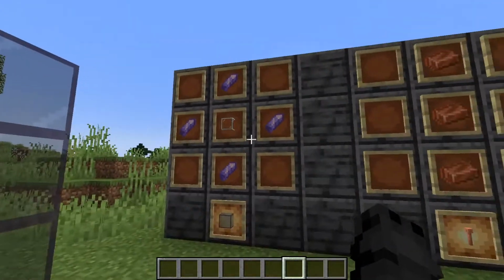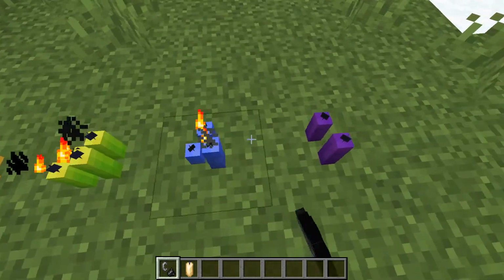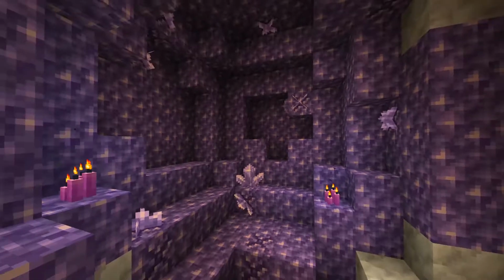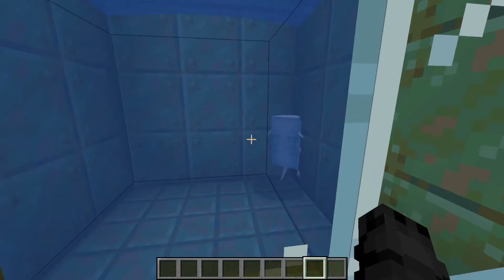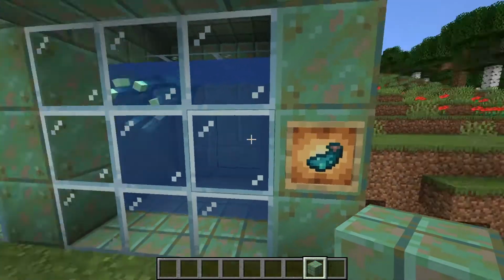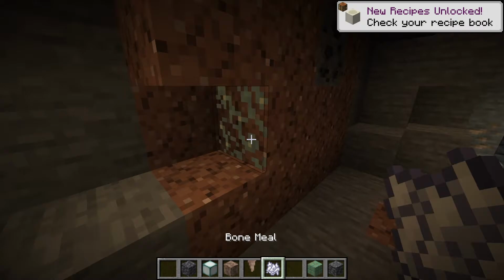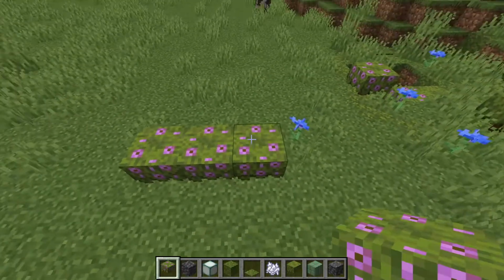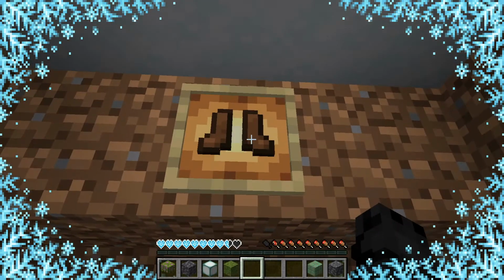Almost Everything You Need To Know In Minecraft 1.17 Part 1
Minecraft 1.17 Part 1! Since the split made things a little complicated, it's been a little hard to remember what's all in this one. Here's my compilation of everything you'll need to know to start this new update off right!

Sorry if this isn't quite up to par, but flipping to the night shift has been destroying me. Expect future videos to be less rushed as I think I've got my schedule figured out.

It really helps out me and the channel in the battle against the Algorithm!⚔️